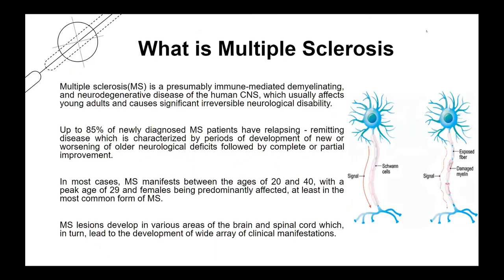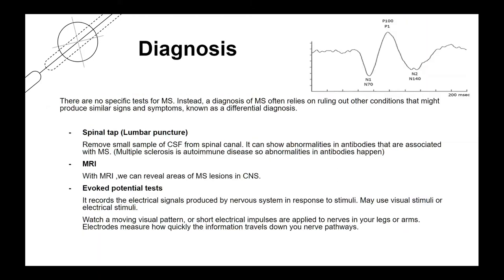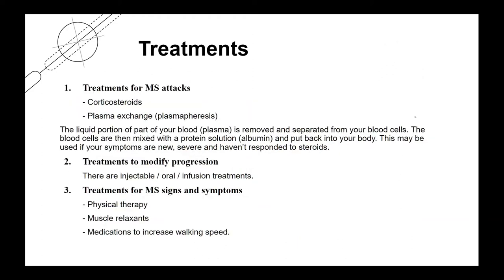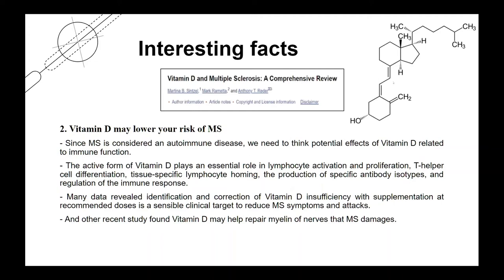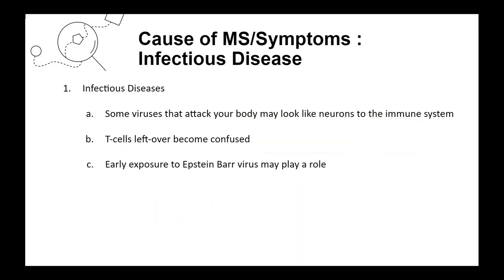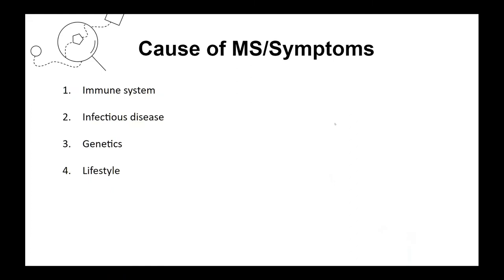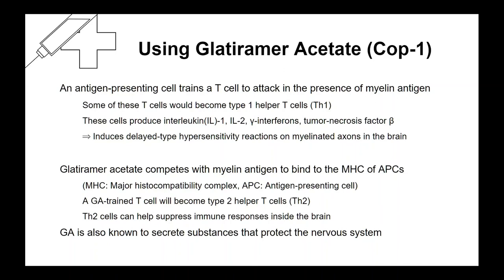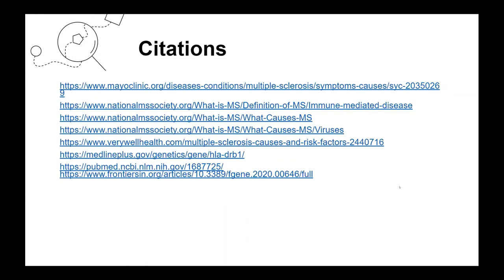Neuroscience of Multiple Sclerosis (MS)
TIME STAMPS:
00:00 Neuroscience of Multiple Sclerosis (MS)
00:34 Start of the Presentation on Multiple Sclerosis
00:37 What is Multiple Sclerosis (MS)?
01:47 Symptoms of Multiple Sclerosis (MS)
03:34 Diagnosis of Multiple Sclerosis (MS)
05:21 Treatments for Multiple Sclerosis (MS)
06:04 3 Interesting Facts about Multiple Sclerosis (MS)
09:55 Causes of Multiple Sclerosis (Immune System)
11:01 Causes of Multiple Sclerosis (Infectious Disease)
11:47 Causes of Multiple Sclerosis (Genetics)
12:51 Causes of Multiple Sclerosis (Lifestyle)
13:10 Overview on 4 Main Causes of Multiple Sclerosis (T-cells attacking oligodendrocytes)
13:46 Role of Immunosuppressants in Multiple Sclerosis (MS)
14:43 Ocrelizumab Drug for Multiple Sclerosis (MS)
16:33 Disease-Modifying Drugs for Multiple Sclerosis (MS)
17:29 Using Glatiramer Acetate (Cop-1) for Multiple Sclerosis (MS) Treatment
18:51 Using Beta-Interferon for Multiple Sclerosis (MS) Treatment
19:20 Resources and Citations used for Multiple Sclerosis (MS) project